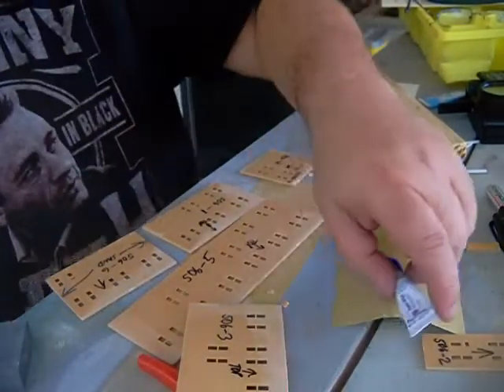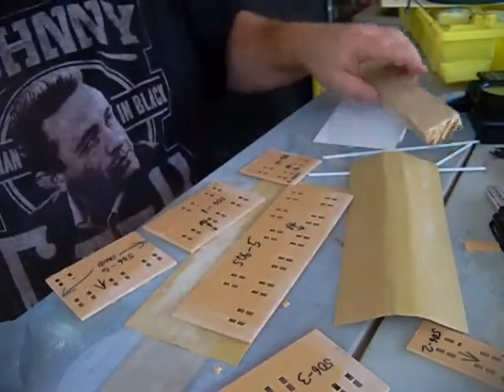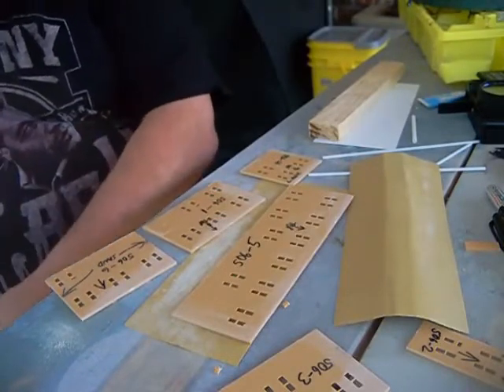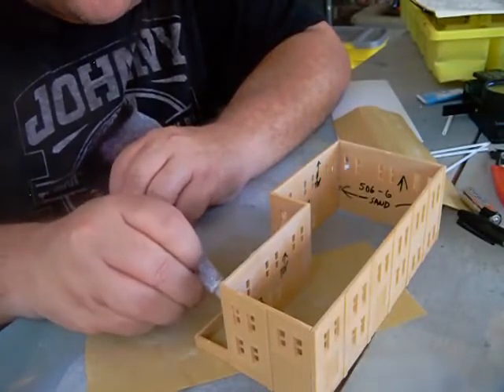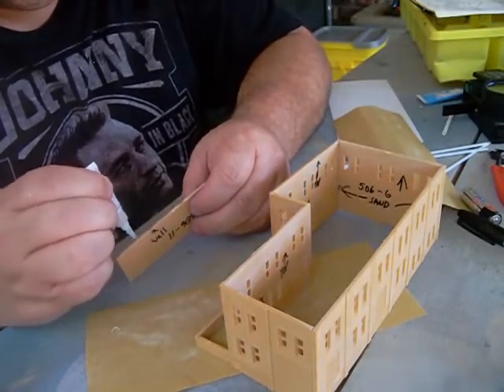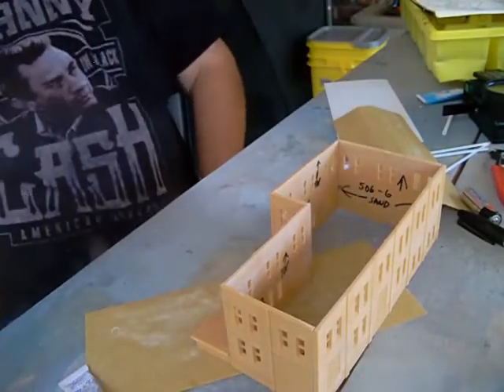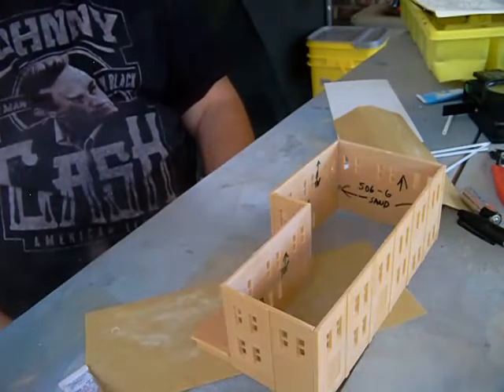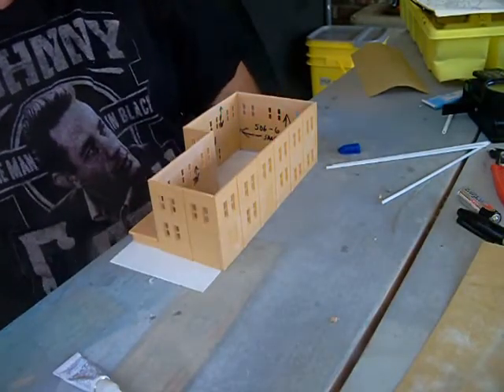Gripps Luggage A DPM Kit Build Part 2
Part 2 of my DPM structure build. Notice in the video I catch a mistake and have to rework it. This is the actual assembly of the kit,